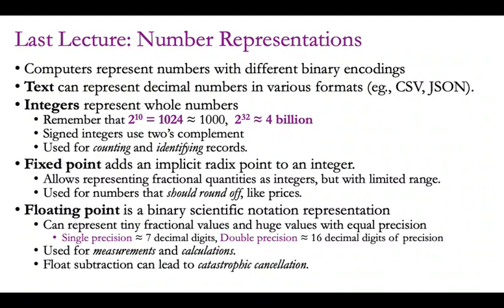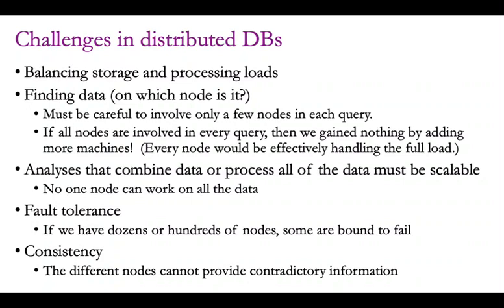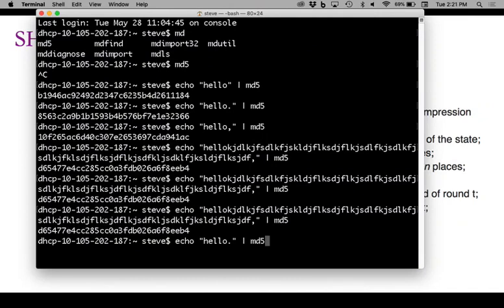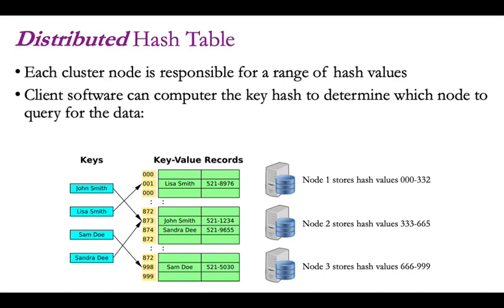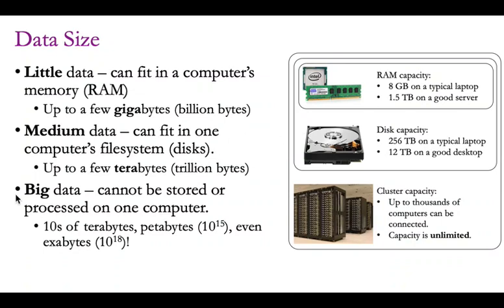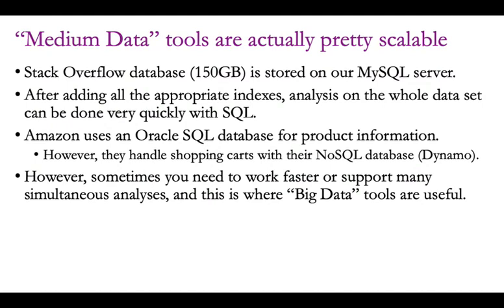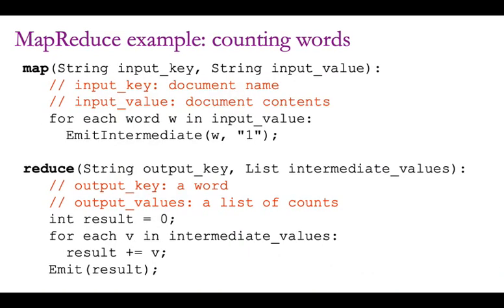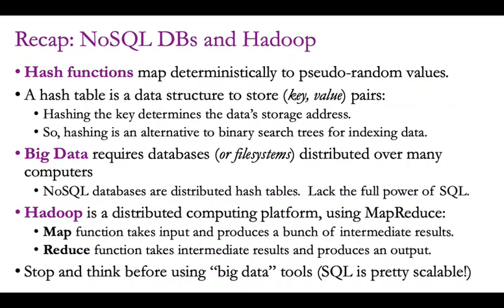317 Lecture 16 - Little, Medium, & Big Data